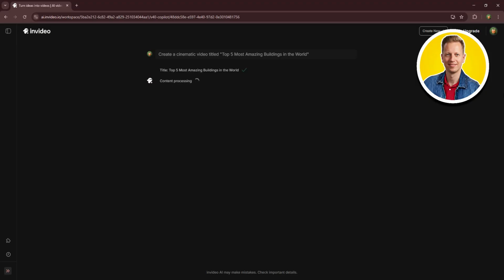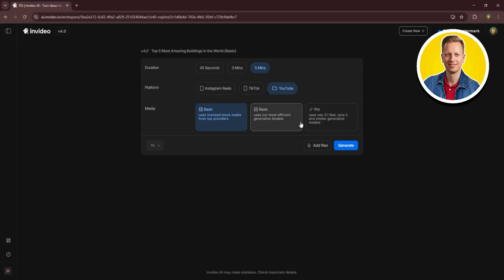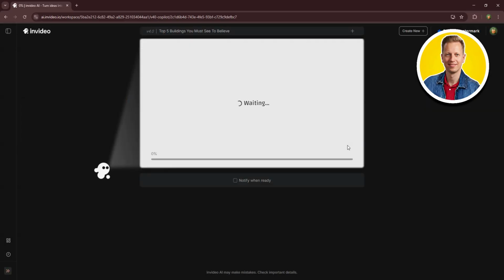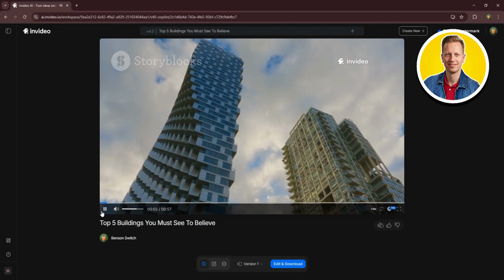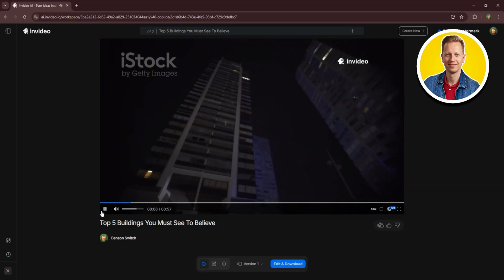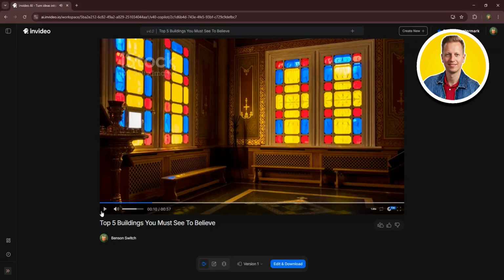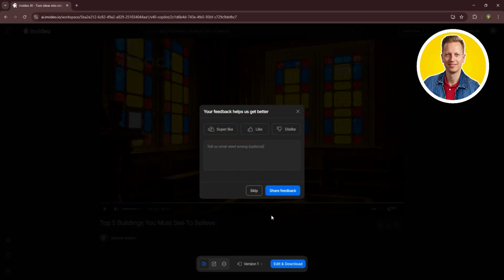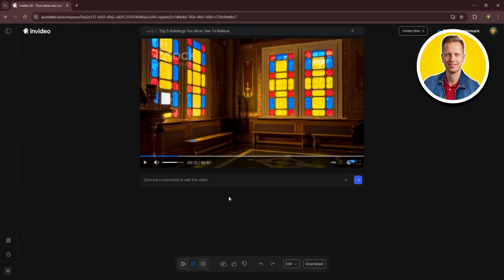How to Create AI Video FREE (No Paying)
Here's a guide on How to Create AI Video FREE.